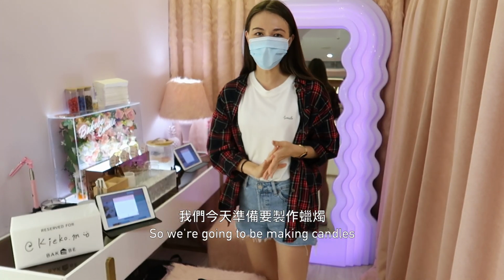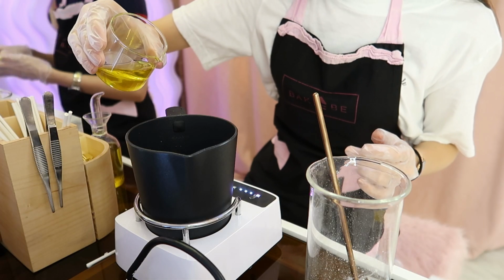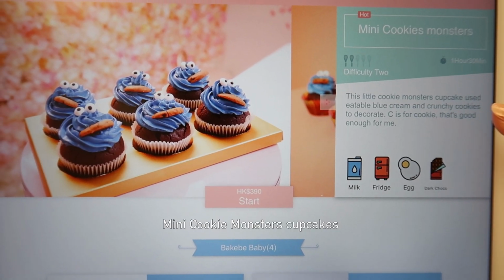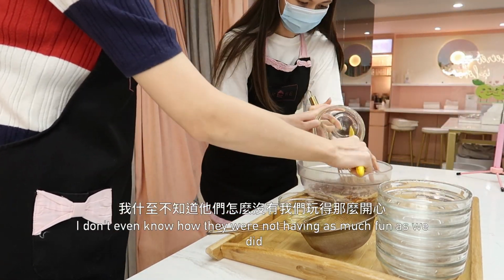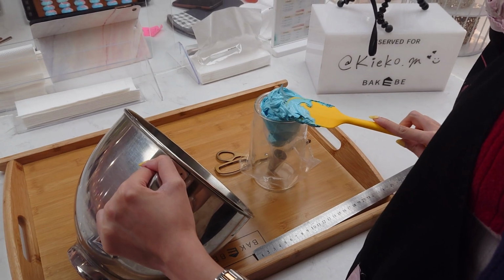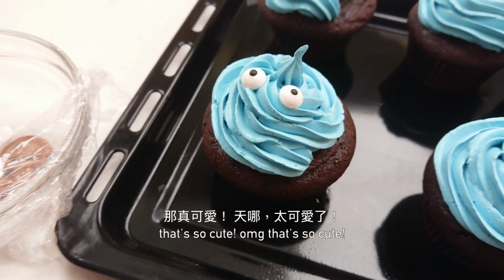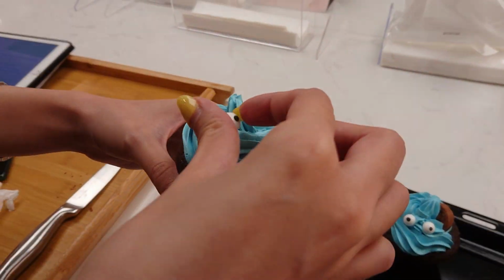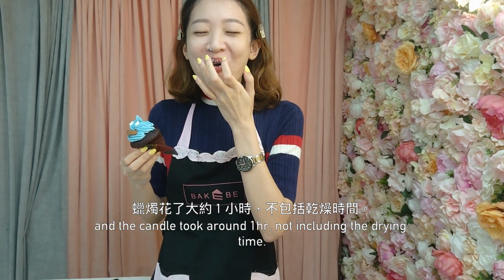A day at BAKEBE HK | First time making Candles + Cupcakes! 在BAKEBE HK的一天 | 第一次製作蠟燭+紙杯蛋糕！(中英文字幕)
Here is another thing you can do in HK. Bake and make candles! I think it's so perfect as a gift idea and I genuinely had fun!

Thanks @bakebe_hk

Check out and follow my friends business: @hellolashes.hk

*this video was not a paid sponsorship, however I was invited to make a candle and cake along with my friend free of charge~